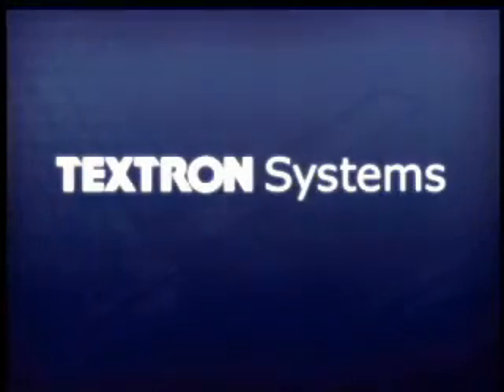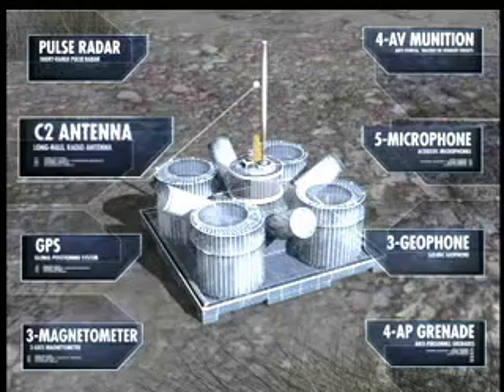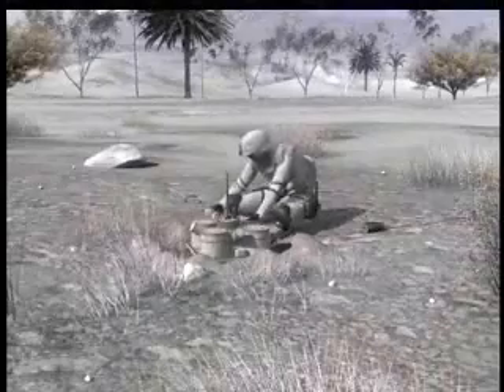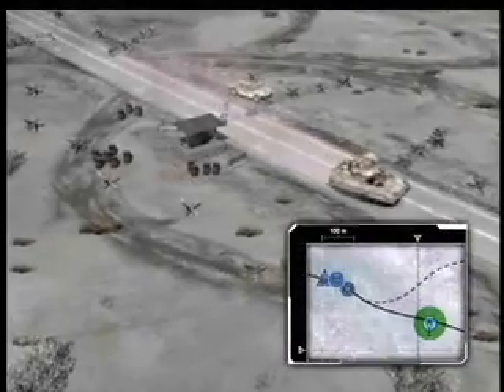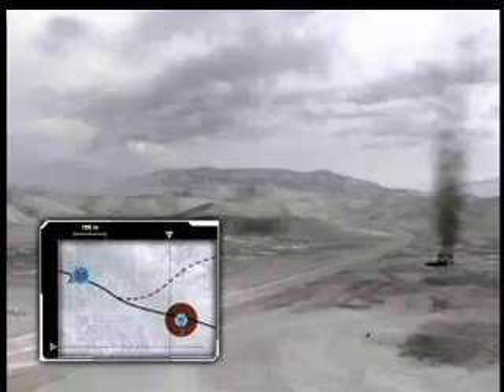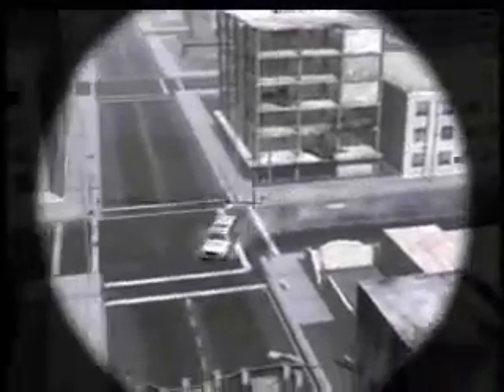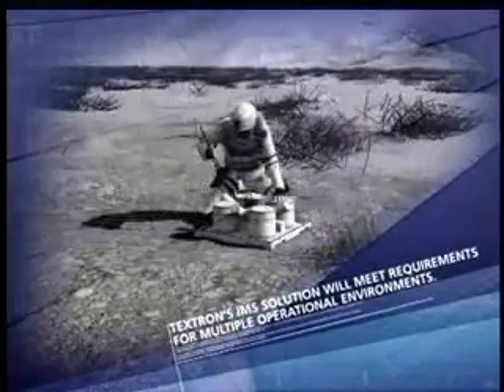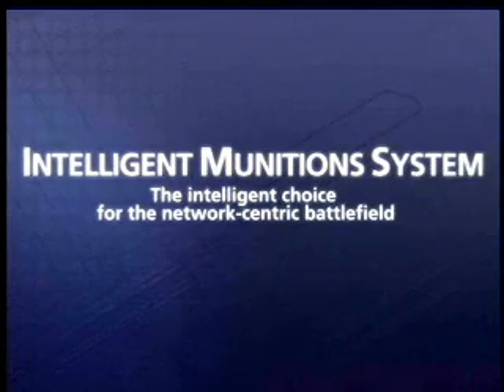Different Vehicles at the front of TACOM passing thru IMS Intelligent Munition Systems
this is passing TACOM in Warren MI.  TACOM means tank armor automotive command.  SPX information services is about 2 blocks south on the same street.  also, IMS demonstration simulation or play video over and see how well the riders drive maintains a straight line relative to the wheels or relative to the electric bikes' regenerative braking system controller, minimal precession means no energy back to the LIPO4 battery.